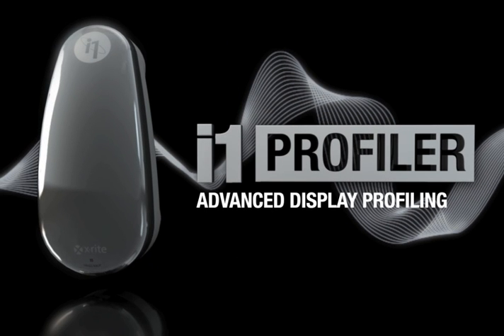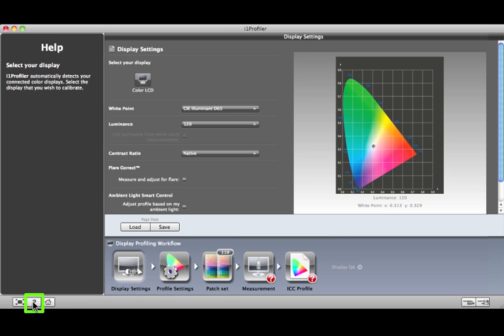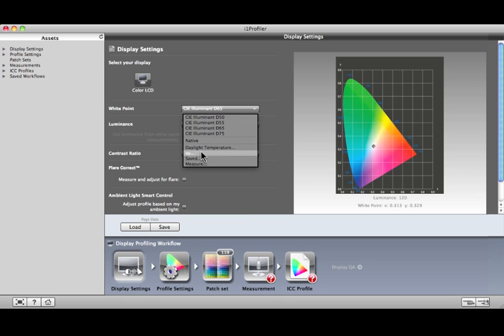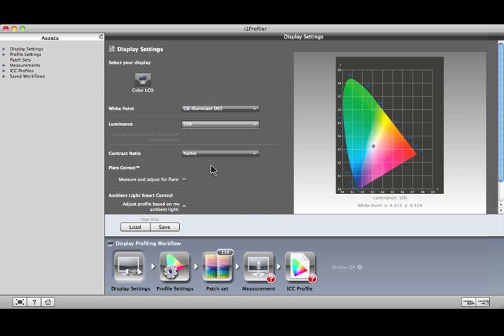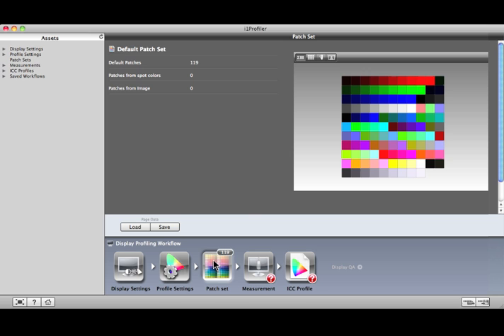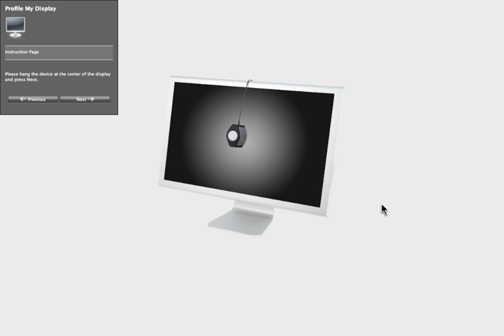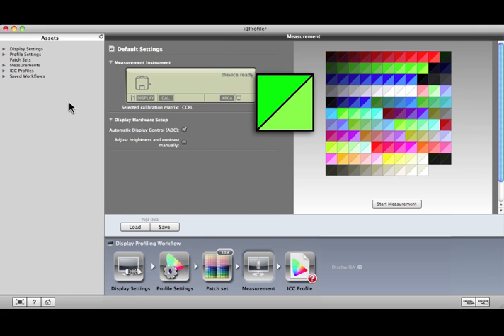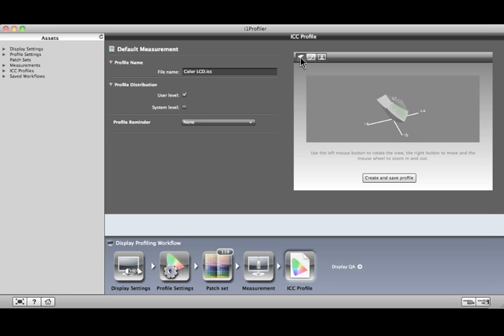i1Display Pro: Advanced Display Profiling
Advanced profiling options with i1Profiler using i1Display Pro from X-Rite.  New features including Flare Correct ® and ambient light monitoring. Color management for digital photographers.